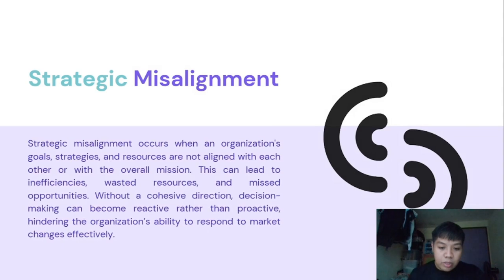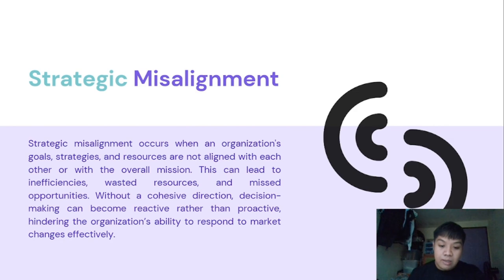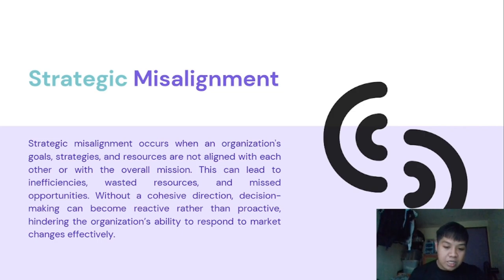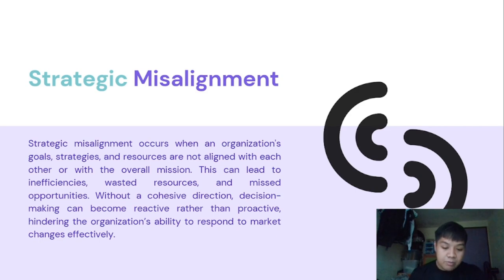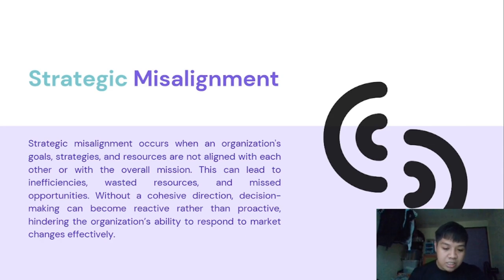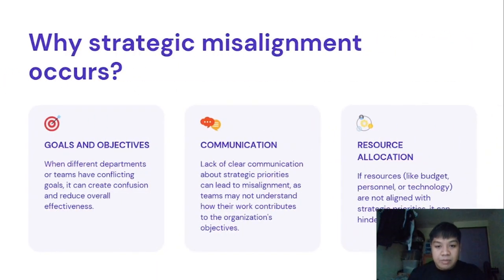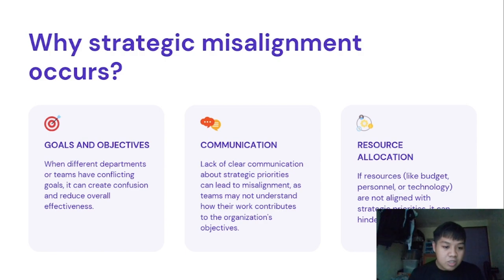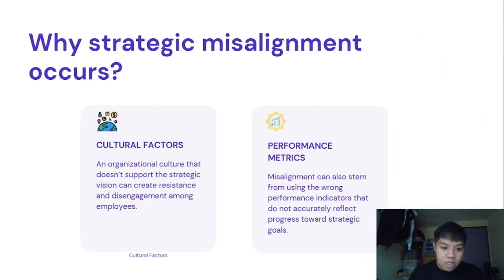Subtopic VI: Planning Misalignment